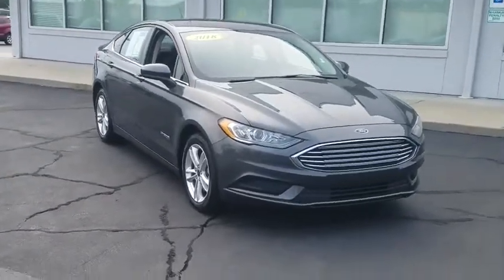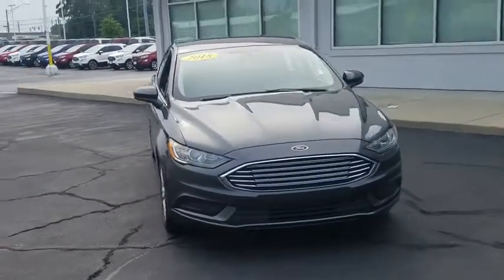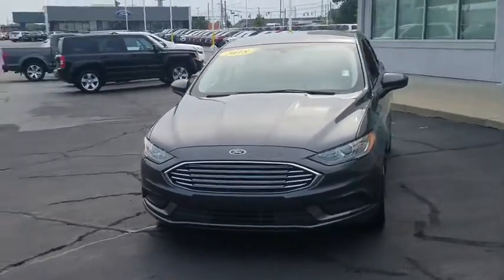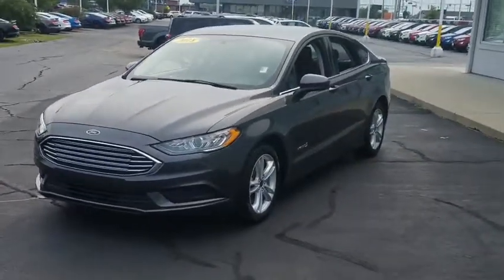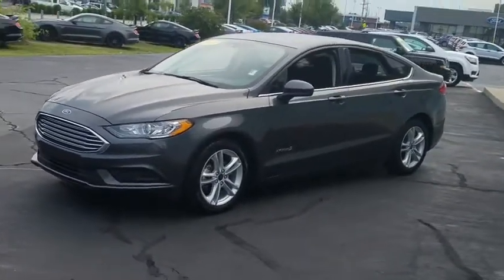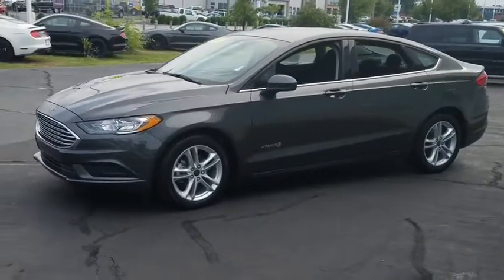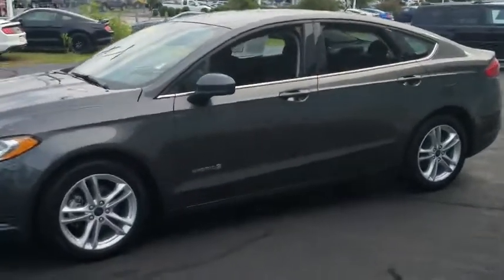2018 Ford Fusion Hybrid Fayetteville, Lumberton, Goldsboro, Sanford, Southern Pines, NC JR152587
Magnetic Metallic Used 2018 Ford Fusion Hybrid available in Fayetteville, North Carolina at Crown Ford of Fayetteville. Servicing the Lumberton, Goldsboro, Sanford, Southern Pines, NC area.
2018 Ford Fusion Hybrid SE - Stock#: JR152587 - VIN#: 3FA6P0LUXJR152587

** ONE OWNER ** CLEAN CARFAX ** FORD CERTIFIED ** GREAT ON GAS RATED AT 42 MPG ** REAR VIEW BACKUP CAMERA ** PUSH BUTTON START ** REMOTE KEY-LESS ENTRY SYSTEM ** 10 WAY POWER DRIVERS SEAT ** HILL START ** BLUETOOTH ** DUAL ZONE CLIMATE CONTROL **, I4 Hybrid.Certified. Recent Arrival! CARFAX One-Owner. Clean CARFAX.43/41 City/Highway MPGGray 2018 Ford Fusion Hybrid SE FWD E-CVT Automatic I4 HybridFord Certified Pre-Owned Details:* Includes Rental Car and Trip Interruption Reimbursement* Vehicle History* Warranty Deductible: $100* 172 Point Inspection* Powertrain Limited Warranty: 84 Month/100,000 Mile (whichever comes first) from original in-service date* Transferable Warranty* Roadside Assistance* Limited Warranty: 12 Month/12,000 Mile (whichever comes first) after new car warranty expires or from certified purchase date